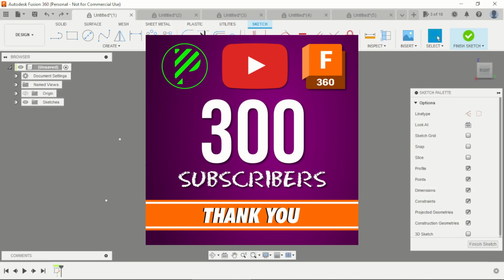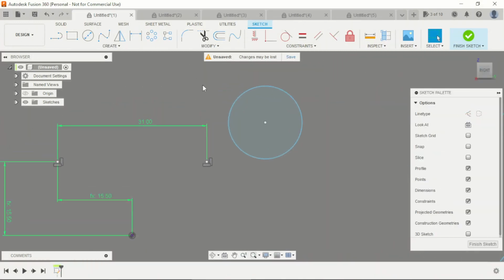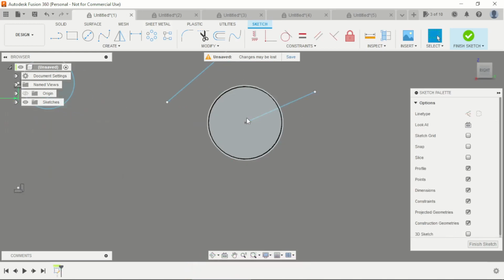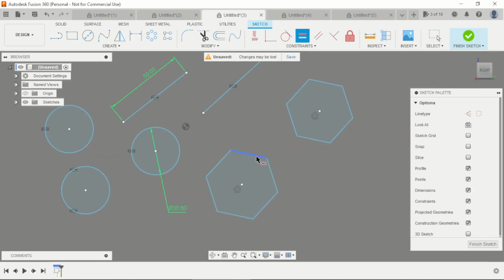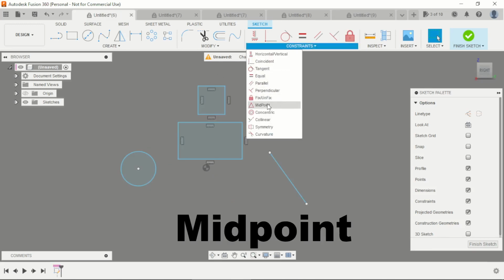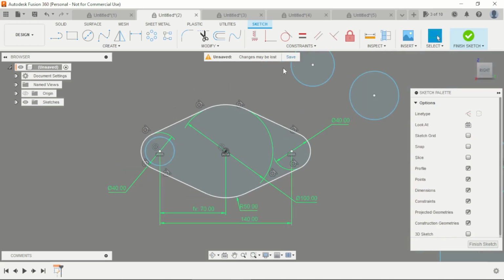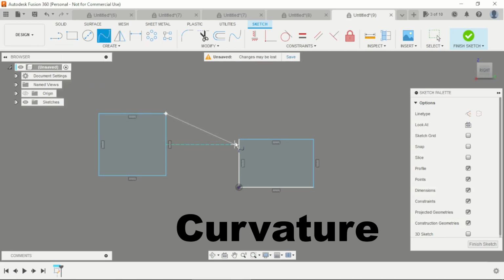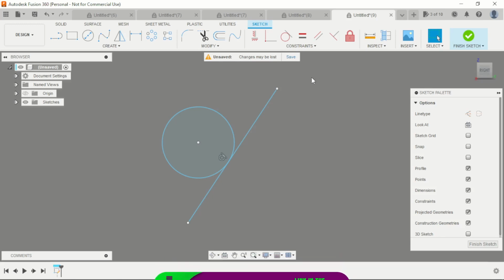All 12 Sketch Constraints on Fusion 360 explained for beginners + Bonus tip | Pistacchio Graphic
✅ All 12 Constraints on Fusion 360 Explained for beginners + Bonus tip | Pistacchio Graphic

01:21 Horizontal/Vertical
04:11 Coincident
05:26 Tangent
06:29 Equal
07:38 Parallel
08:03 Perpendicular
08:30 Fix/Unfix
09:59 Midpoint
11:38 Concentric
12:26 Collinear
13:27 Symmetry
14:06 Curvature
14:49 Bonus